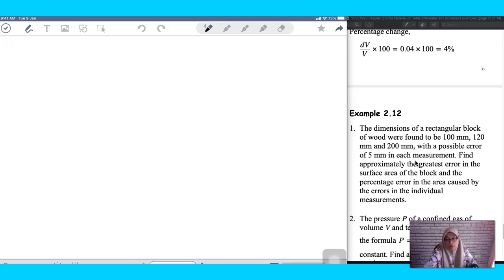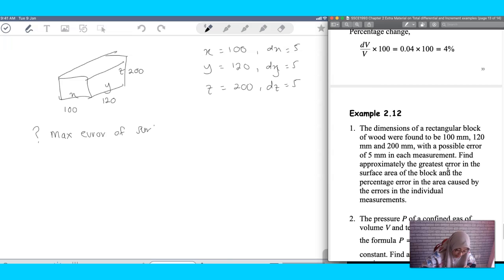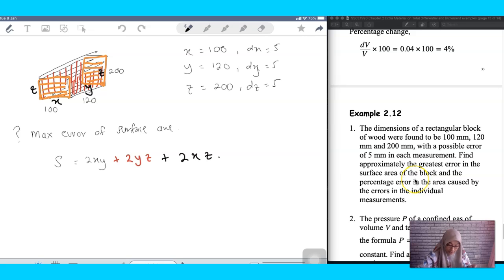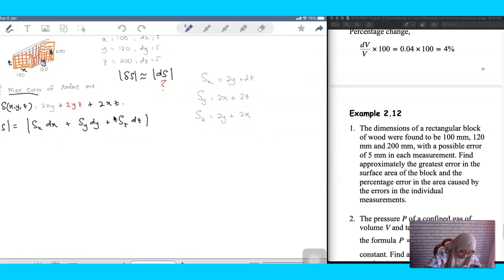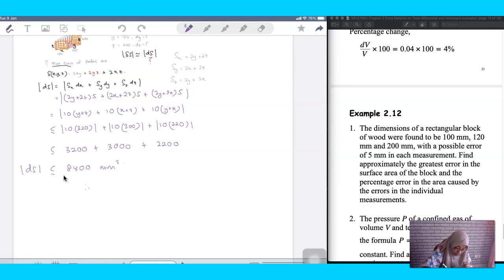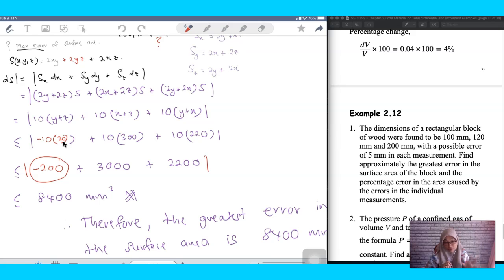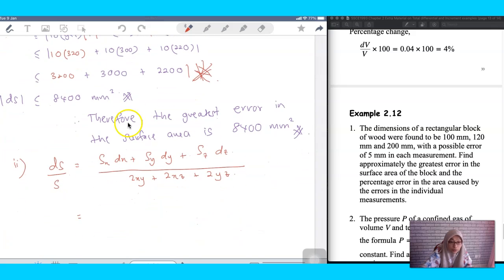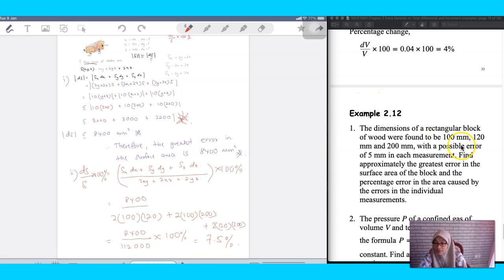VIDEO 36 SSCE1993 INREMENT: MAXIMUM ERROR EXAMPLE